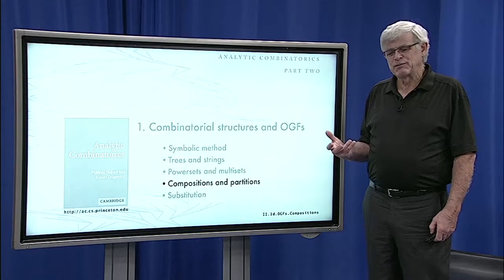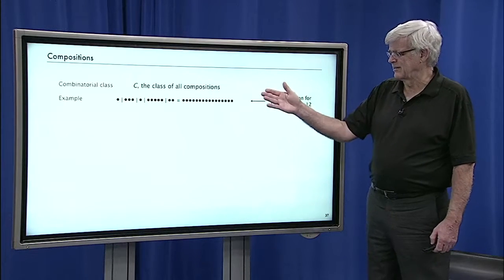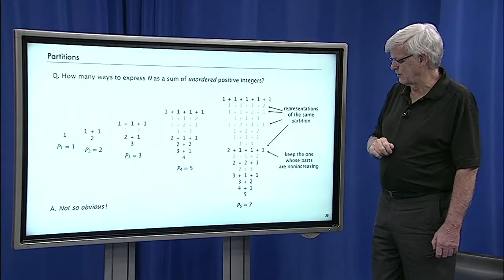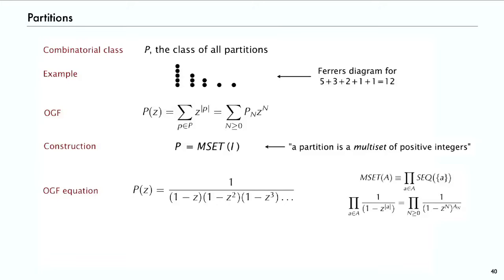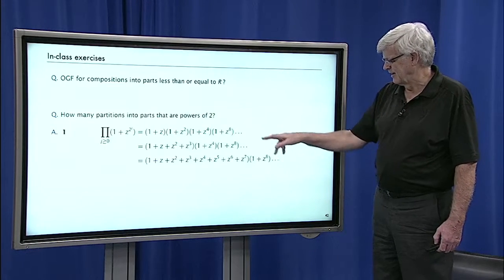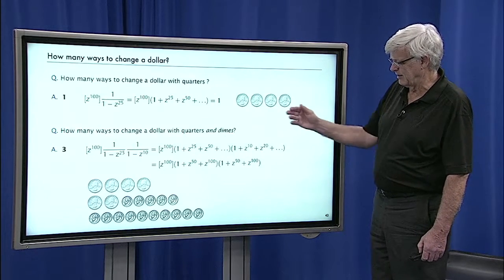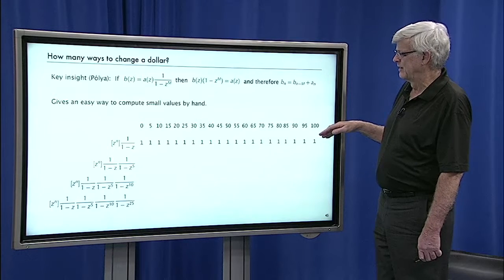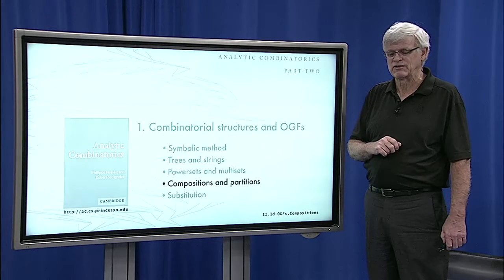introACpartII L01 S4